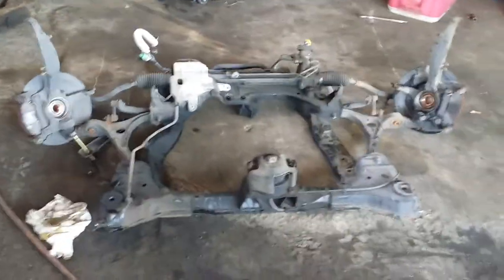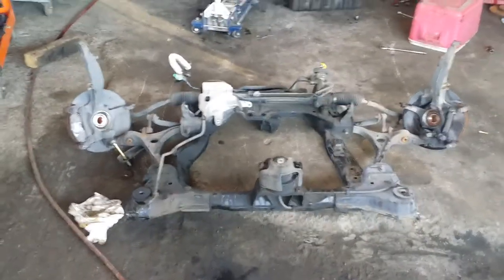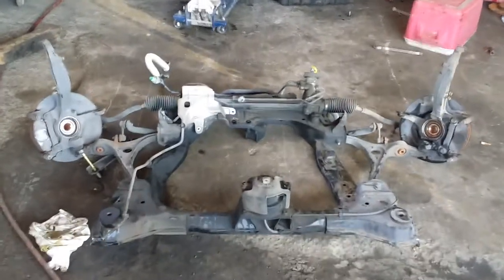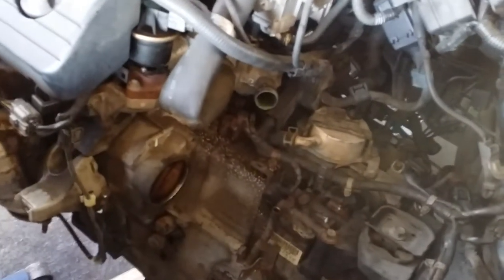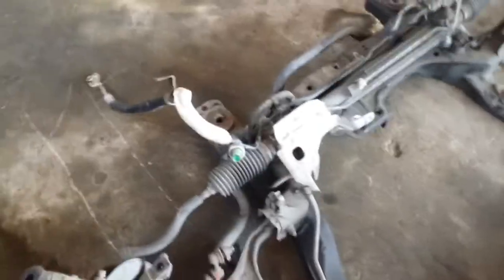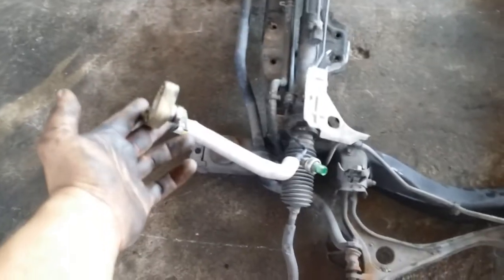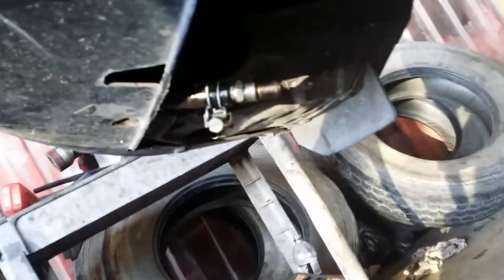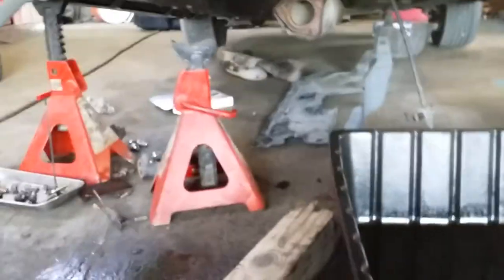03 v6 accord transmission removal replacement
03 accord v6 tranny removal heads up